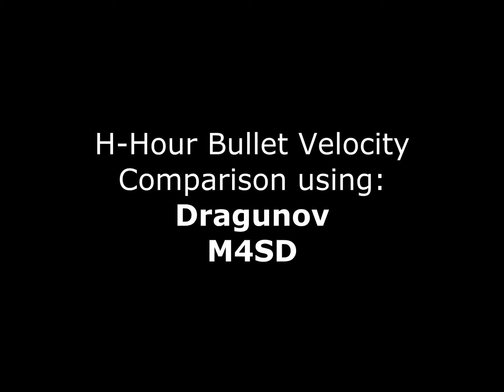H-Hour Bullet Velocity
A look at the Dragunov and M4SD's bullet velocity.. STARRING MATH!